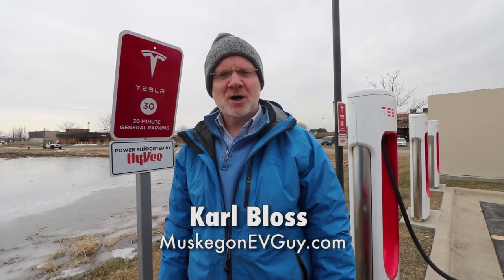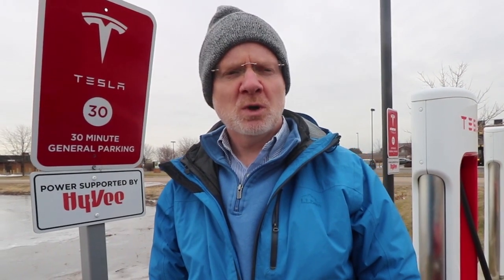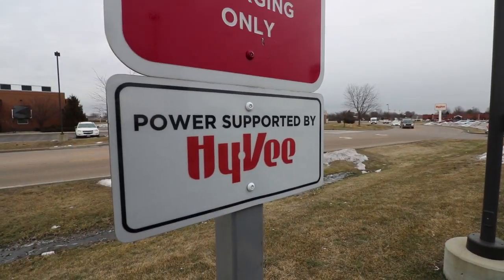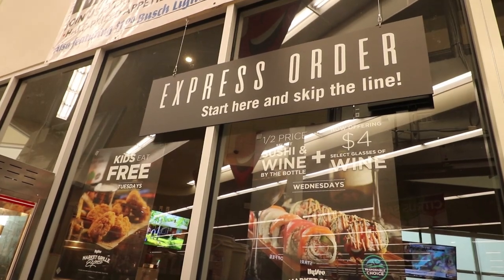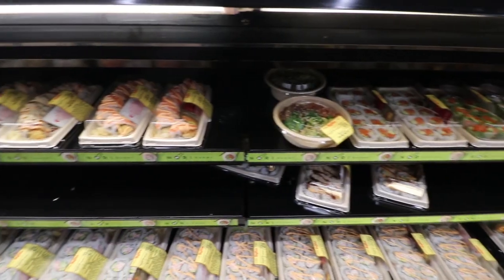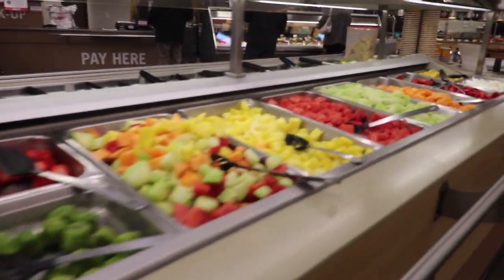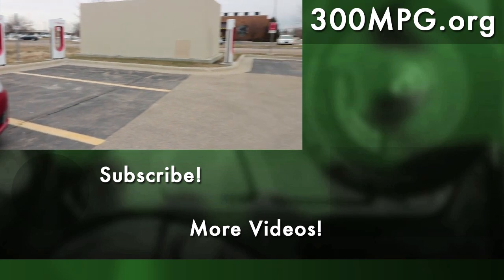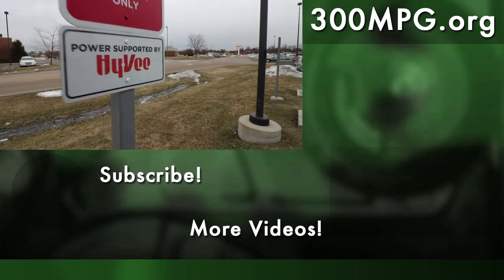What Makes a Good EV Charging Stop? SuperCharging at a HyVee.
On our Chicago to Austin and back electric road trip, we stop at a HyVee. Karl Bloss explains to us what makes a good charging stop.

HyVee is a grocery store chain with over 240 retail locations through the Midwest. A number of them feature Electric Vehicle Charging, and the one we stopped at hosts Tesla SuperChargers.

The BEST EV charging stops will have access to bathrooms, coffee, hot food, wi-fi, a place to get out of the weather, travel supplies, and more. In addition, they will be not too far off main transportation routes, have multiple chargers/spaces with good signage, and those spots away from general parking.
This HyVee is a great example of a nearly ideal charging location.

We used the navigation and station-finding features built into the Tesla Model S. My favorite way to find charging locations for ANY EV is to use the web-page or phone app